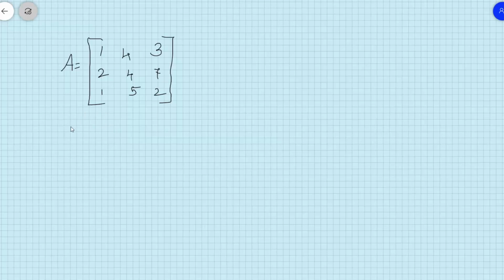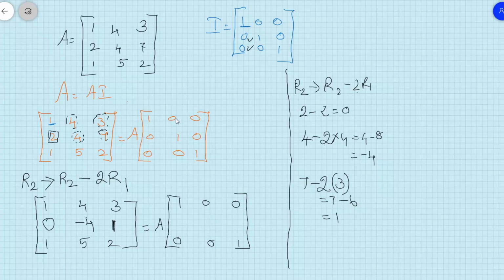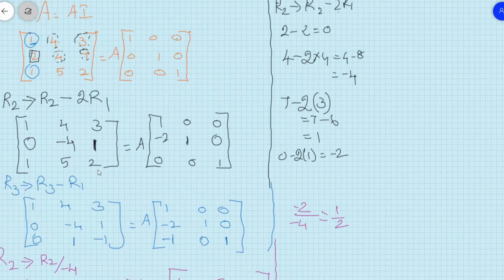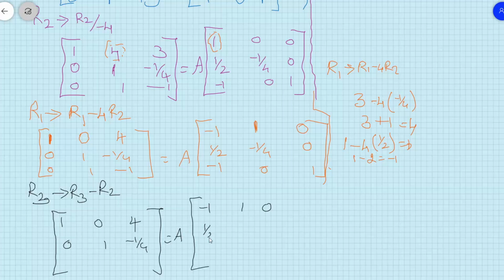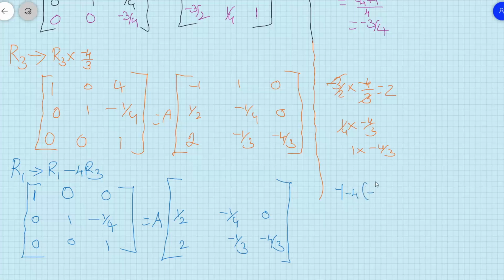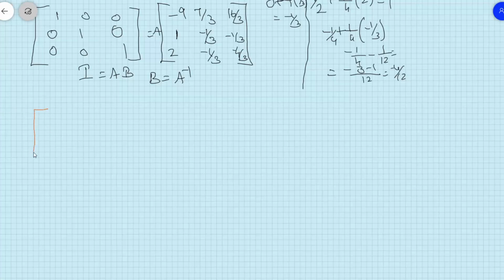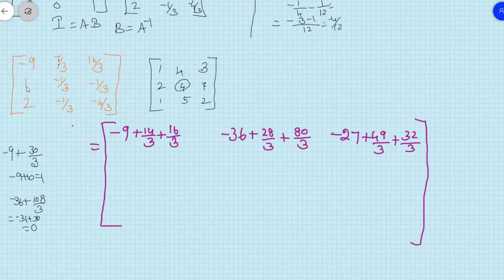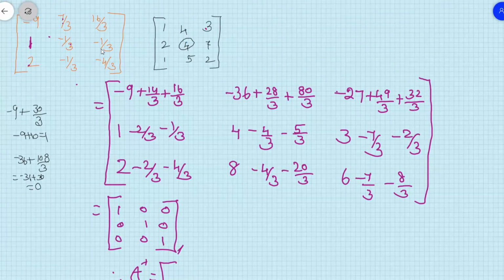Elementary Operations Part 2- 3*3 Matrix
This video is a continuation of Elementary operations. Here a problem with 3*3 matrix is solved to find A inverse